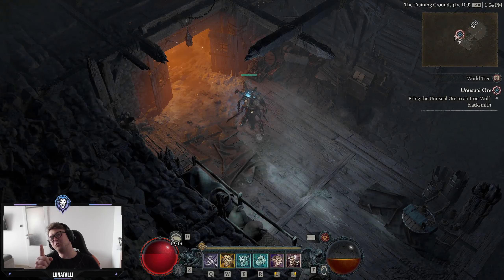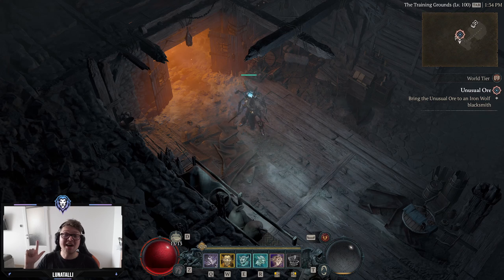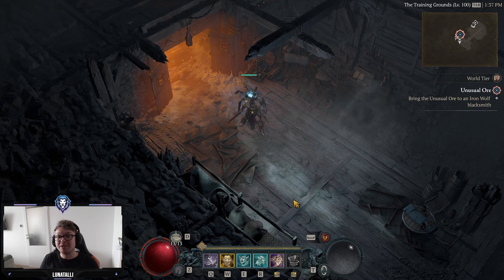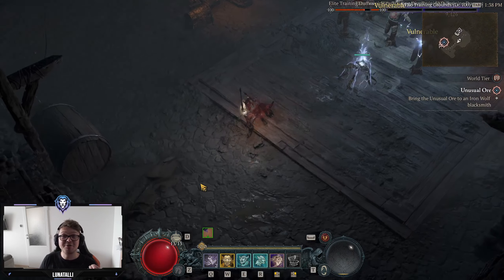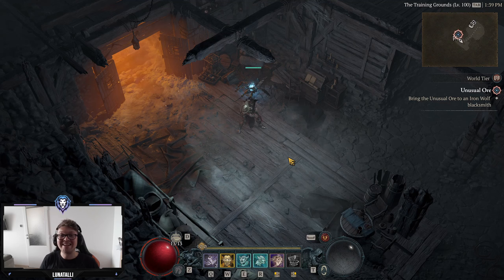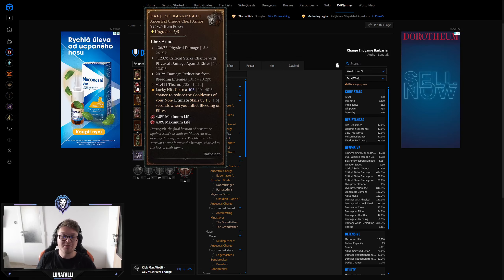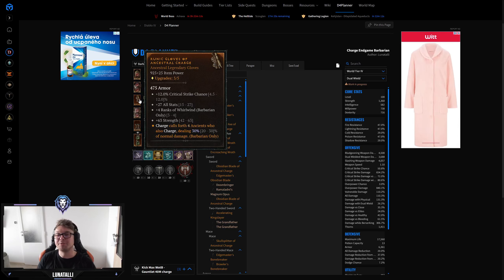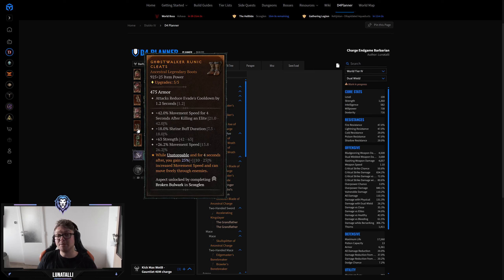Diablo 4🔥The BEST Barbarian Build for The Gauntlet in Season 3 💪 40+ MIL Charge❗Deep Dive GUIDE 🤯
⚠️ WARNING ⚠️ New bug has emerged with the latest patch which sometimes makes your ancestral charge and power charge not work! 🙈 Click on the dropdown menu to select 2H variant of the build till it is fixed 🥰

This is my new Barbarian KICK + CHARGE build for SEASON
3 in Diablo 4. Which can EASILY destroy all the other content with just one mean look 👀😂

I advise you to WATCH THE VID❗To understand the choices 😁 and HOW the build actually works and HOW you have to play it to make it work as intended 💪

I try to focus on making my builds for PROS and CASUALS alike AND CONTROLLER friendly as well 🎮

00:00 Intro
00:22 HotA is ...
01:17 902k in 1 Day
02:10 WotB SS + Kick
03:00 40 MIL Charges
03:57 Conclusion
04:14 Lani #1 Barb?
05:36 T100 + Duriel variation
06:10 Gear / Aspects
08:20 Boots: IMPORTANT!
09:50 Crit Damage vs Close
10:35 Gear / Aspect
14:35 Skills
17:44 Paragon Board
20:10 Schnitzel: Protect vs Tempest
21:29 Technique
22:30 Outro

Once again, just a normal dude enjoying the game. NO CUTS! No mask on, no fake. JUST FUN ^^

Son Goku Ultra Instinct! MAXIMUM POWER, NO WEAKNESS, PURE STRENGTH! 👀